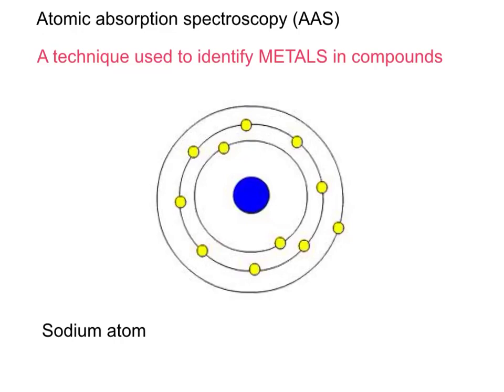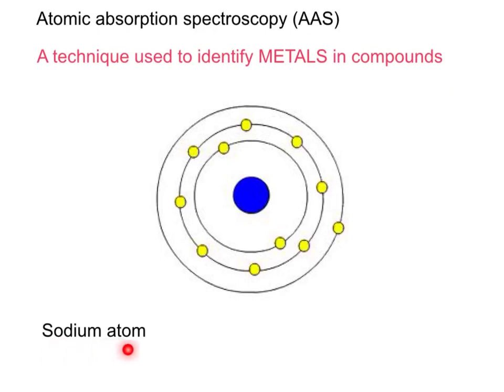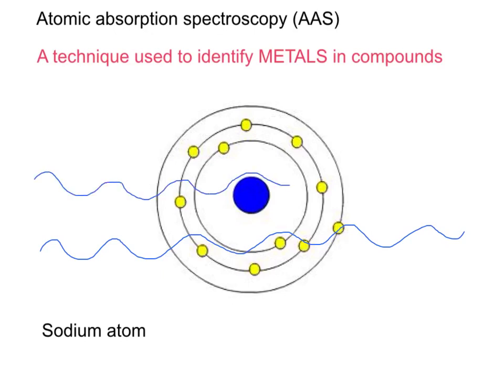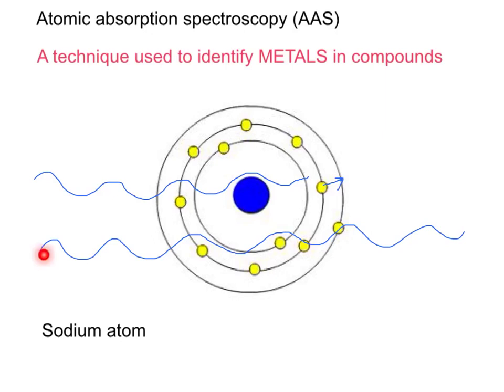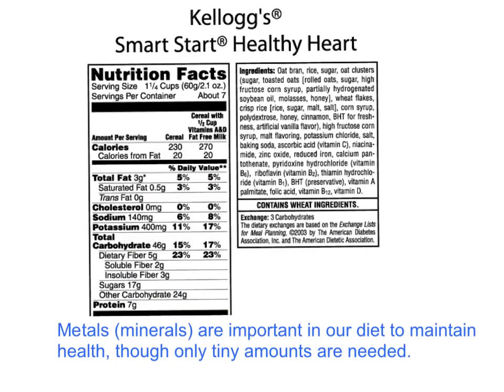Atomic absorption spectroscopy study